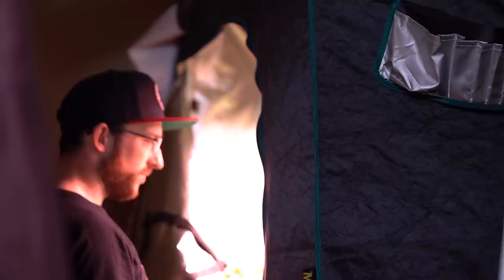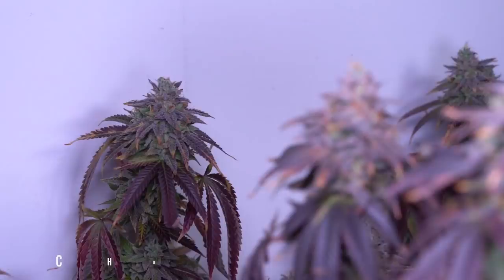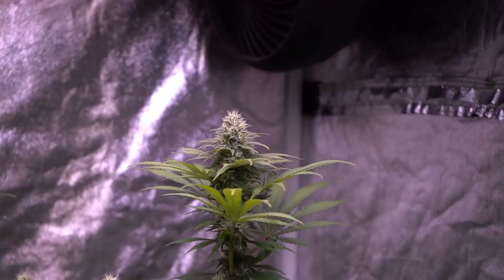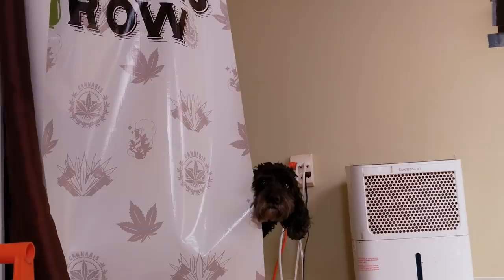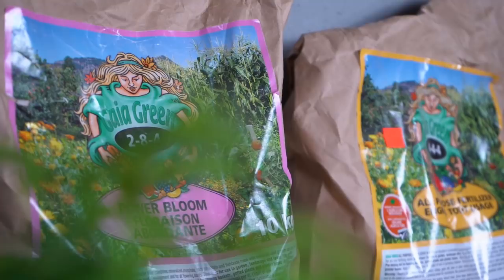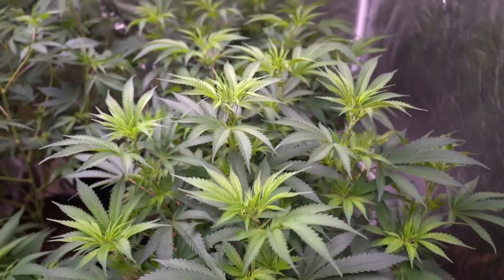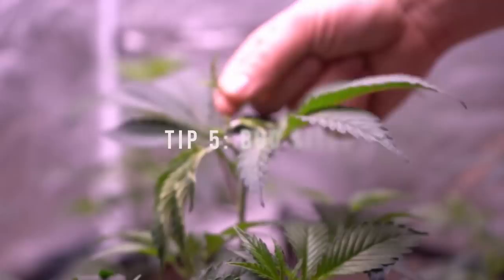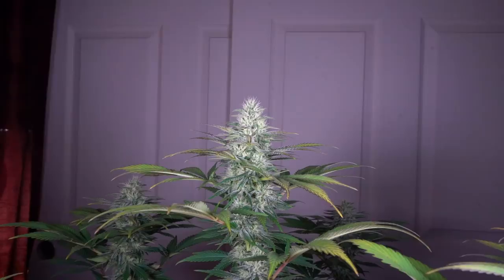7 IMPORTANT TIPS for GROWING BIG BUDS AND INCREASING YIELDS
This Channel Posts EVERY SUNDAY!✅ 7 Must use/Important tips for growing big buds and increasing your yields come harvest time. Beginners guide to growing indoors using LED grow lights and organic nutrients. These tips are going to help any beginner gardener understand the fundamentals to growing all kinds of plants indoors or outdoors.  Simple effective gardening tips.

This channel and its content are 18+ intended for adult users under Bill C-45 . I do not condone any illegal activities.  Everything performed in this video is federally  legal in the country of Canada where this video was filmed. This video is for educational, entertainment & documentary purposes.

(Code Works on Amazon)

Spider Farm SF 1000/2000/4000 LED -
CND ( Code: canuck05 )
US Amazon - ( Code: canuck05 )
UK ( Code: canuck05 )
DE ( Code: canuck05 )

Harvest Supplies
Lowtemp-plates Rosin Press . com - Canuck5
Rosinevolution Rosin Bags  . com - Canuck5
Fiskarz Trimmers the ones I use
Dry Rack for Harvest
Trim Bin
Boveda RH packs for Curing
Hygrometers for curing
Bubble Machine & Bags combo
Trim/Extract Dry Sift Screens (set)

Organic Nutrients That I Use
GAIA GREEN All Purpose 4-4-4
GAIA GREEN Bloom 2-8-4
Blackstrap Molasses
Grow4Organic Worm Castings
Alfalfa Meal
Bat Guano

Important Tools Needed for Growing
PH Pen
PH Soil Tester Pen
PPM Nutrient Meter
PH Down
Temp/RH Gage
PH Calibration

Other Grow Gear I Use
Vivosun Grow Tent
Meizhi 300r or 600R
Mars Hydro PRO II 80 Series
GROW TENT
Vivosun Pump Sprayer
Carbon Filter, Fan, Ducting
The Best Oscillating fan
Cheaper but good fan
Fabric Pots
Pot Elevators
Pots I use - 3 gallon packs
1 gallon packs
Seedling Heatmat & Controller
Rooting cloning hormone
Trellis Netting
Microscope for Checking Trichomes
Air Pump/Air Stones kit
Cheesecloth for Brewing teas

Macro Lens
Go Pro Camera
Video Stabilizer
JobyTriPod for DSLR
Large Tripod for DSLR
External Microphone for DSLR
Blue Yeti Microphone